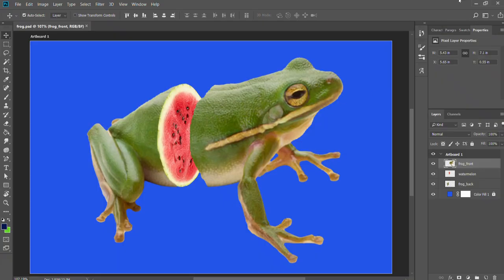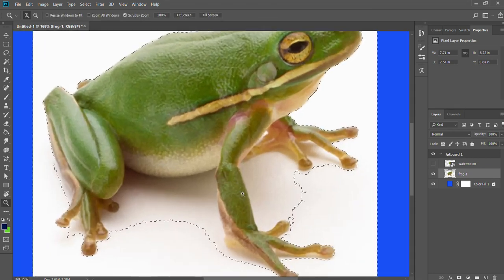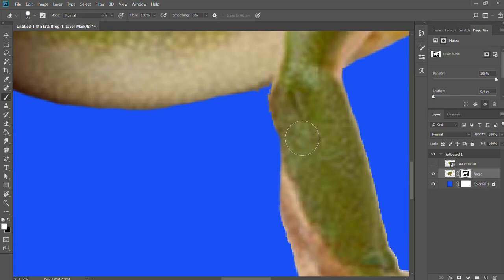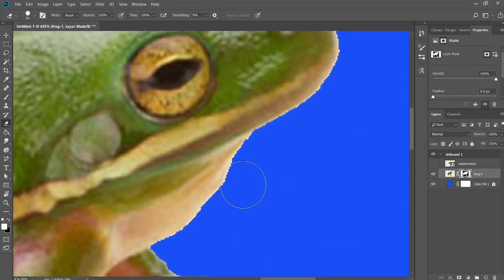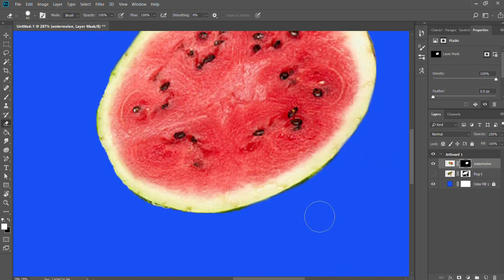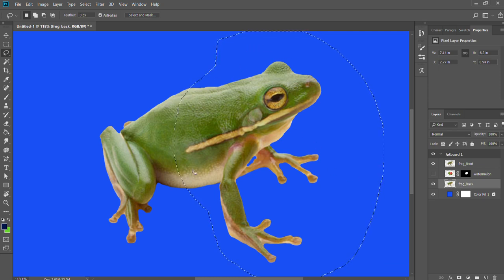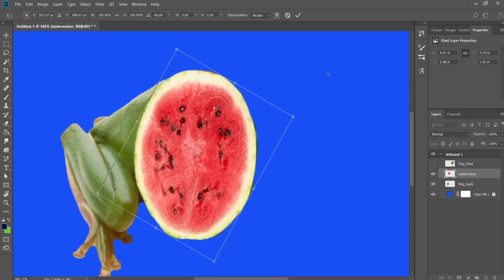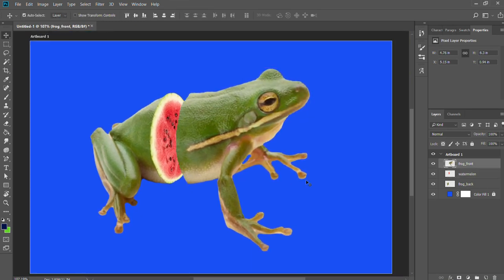Photoshop - Combining a frog and a watermelon